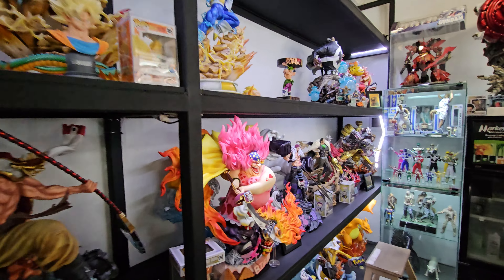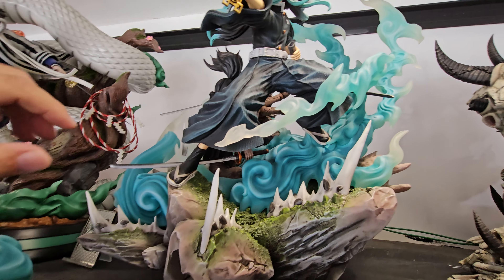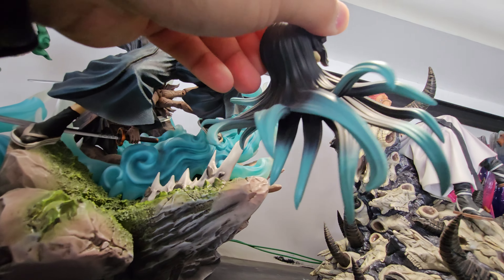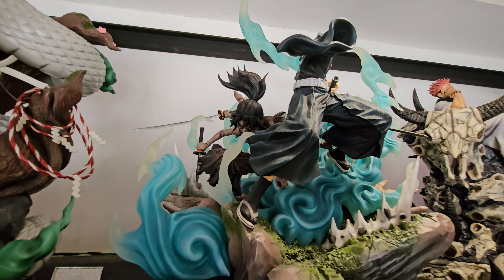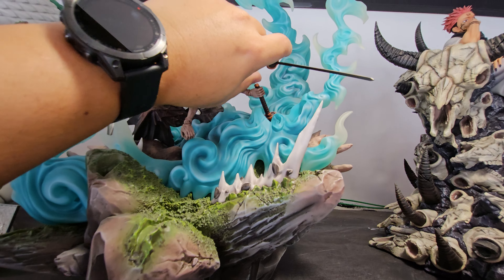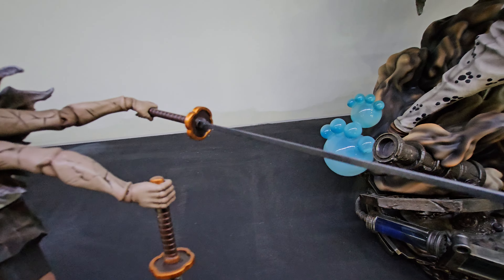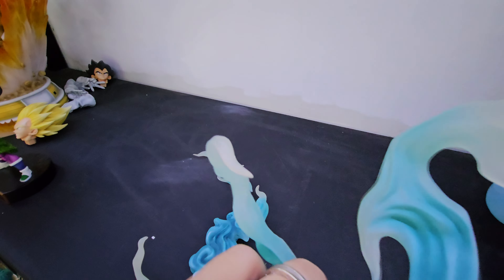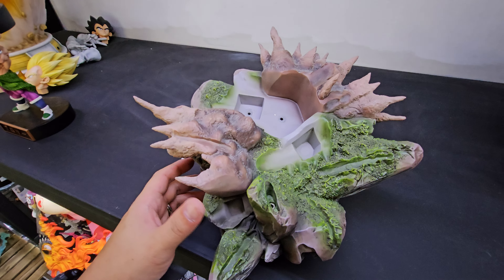GOODBYE NIREN STUDIO TOKITO! 😢